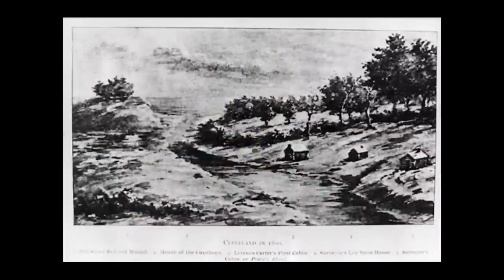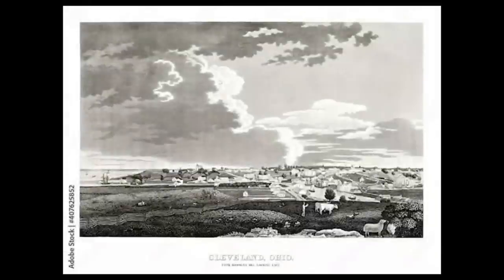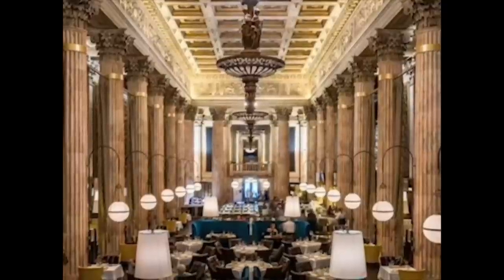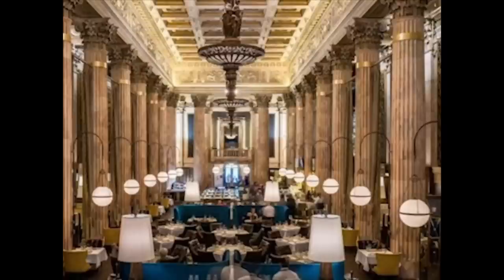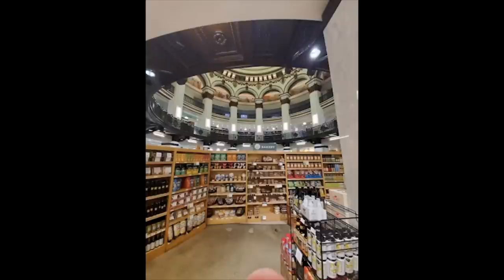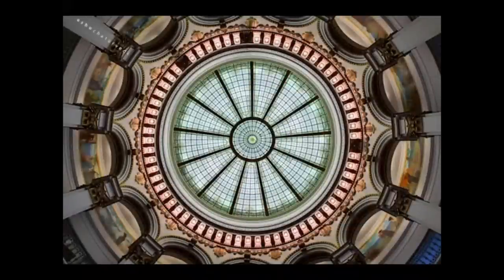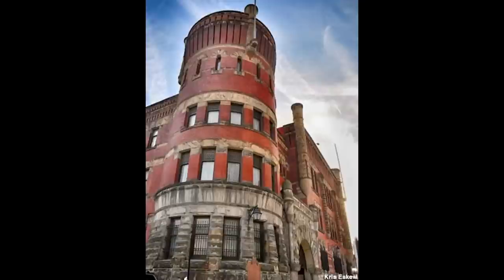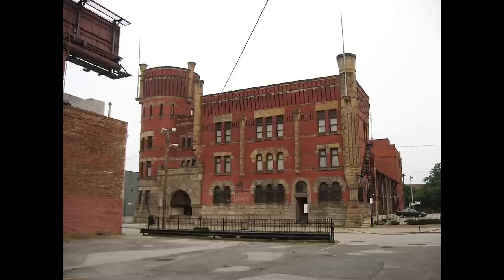Cleveland-6th Old-World City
An exploration into the city of many anomalies, Cleveland. Ostensibly a Great Lakes port city, this Old-World city has many wonderous examples of Old-World architecture that defy simple explanation and even challenge the theories of the Old-World for explaining some of the details with these incredible edifices. It was called the 6th city because at one time, despite a huge influx of immigrants according to the mainstream account, it was the 6th largest in population. Perhaps it was called the 6th city for another reason.